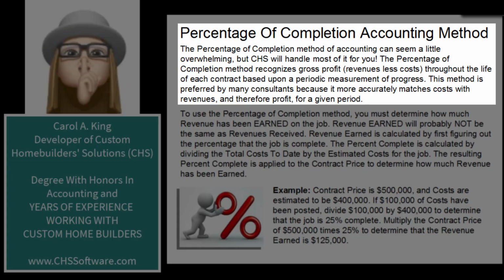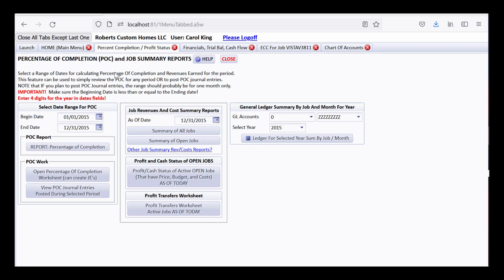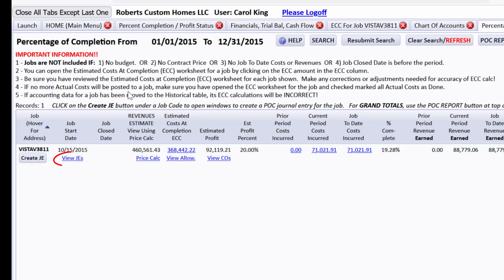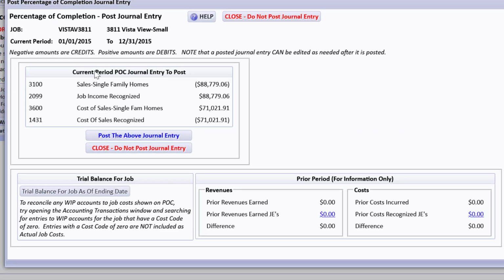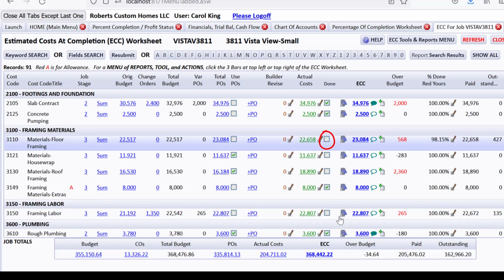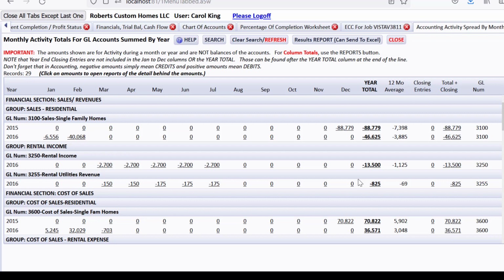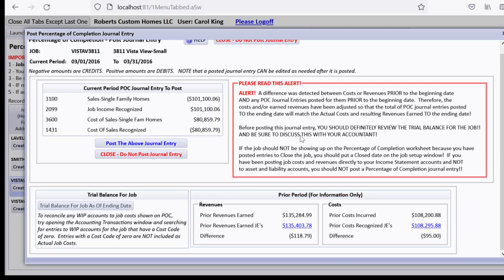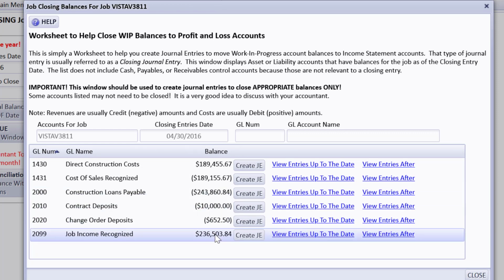N126 CHS Seminar Lesson 16: Percentage Of Completion Accounting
Definition of the Percentage Of Completion accounting method AND  the tools CHS has to keep it as simple as possible.  How to set up your Chart Of Accounts for handling Percentage Of Completion.  Video shows how CHS will gather the POC data on a Percentage Of Completion Worksheet, and auto calculate the percent complete for each active job based on job costs, and then calculate the Revenue Earned for a selected period, based on the percent complete for each job.  Click a CREATE JE button on the POC worksheet for each job and CHS will open a simple window to create a Percentage Of Completion journal entry for the job, using the calculated numbers from the worksheet.   The video will show the end result of using the POC method on the Income Statement AND on a spread of general ledger accounts by month and year.    Bankers, Builder Consultants, and Builder 20 clubs love the Percentage Of Completion reports CHS can produce EVEN IF you don't do the journal entries!